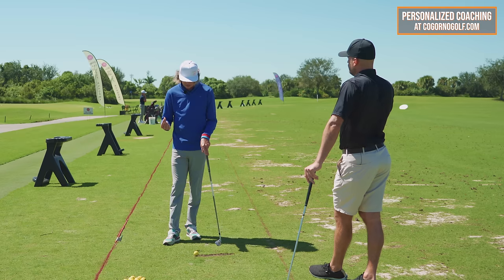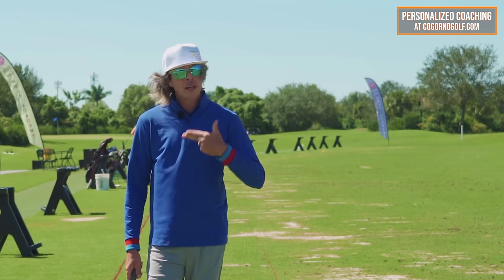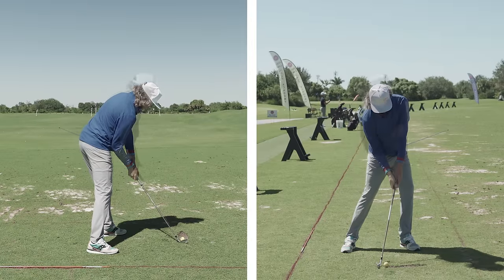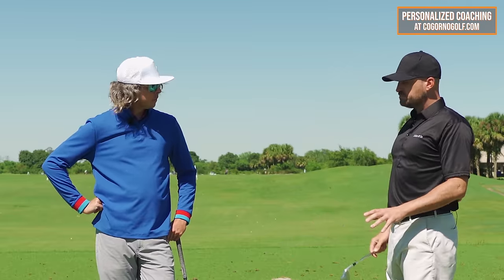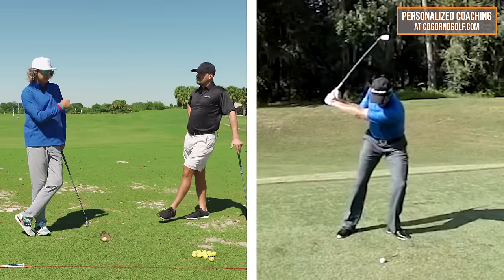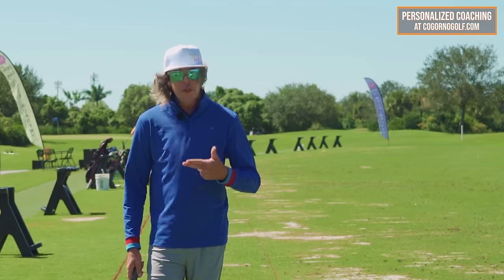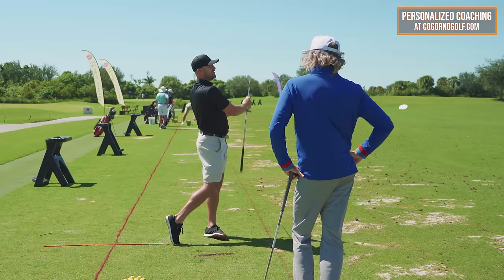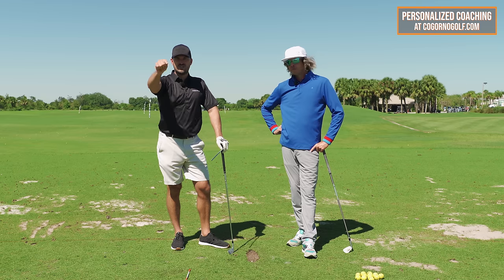How To Lead With Your Hips In The Golf Swing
**You can find our friend Trevor Salzman on YouTube

1) Used it personally. (which will be the case the vast majority of the time)

2) Thoroughly researched it and got first-hand user feedback from other professionals I trust and that have used the product/service.